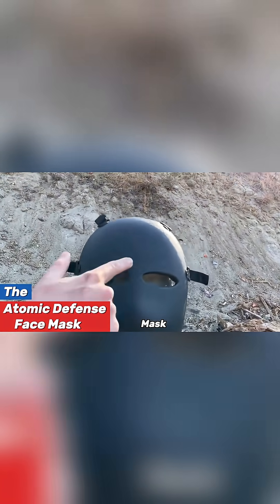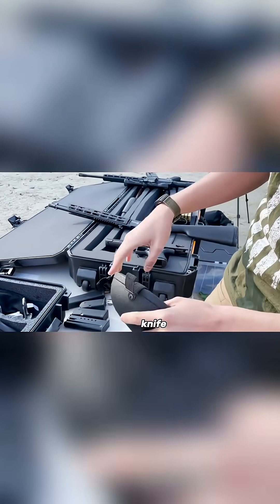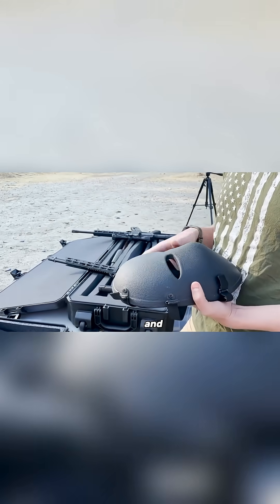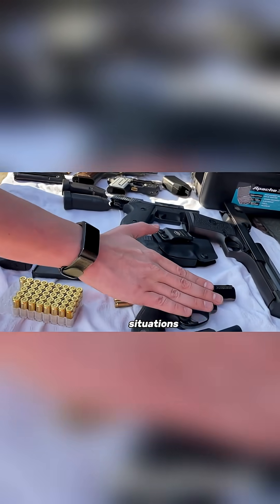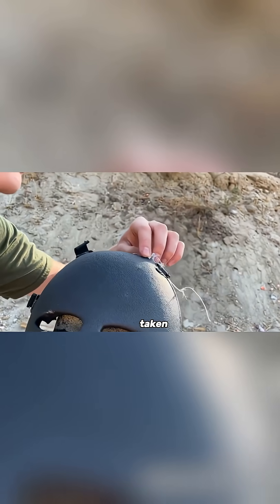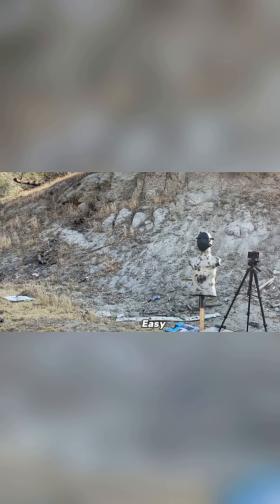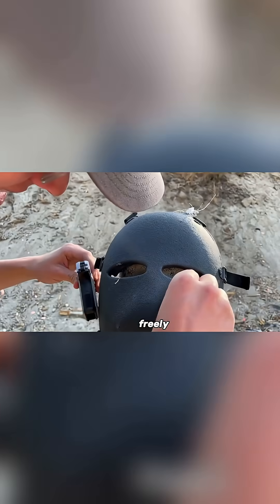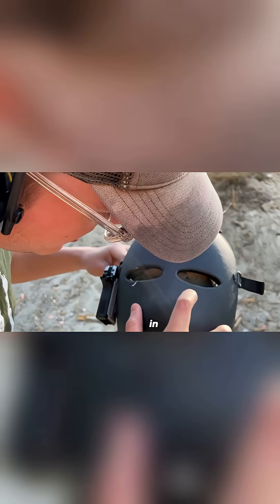inventiontech top inventions amazingthingtechnology